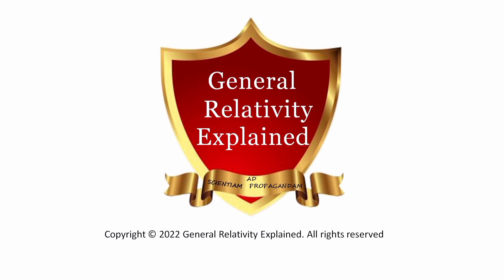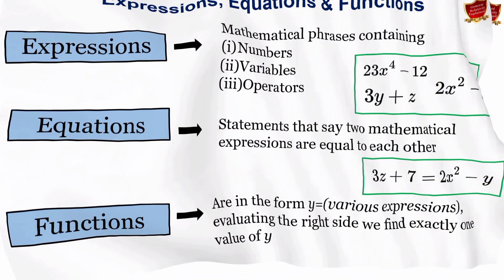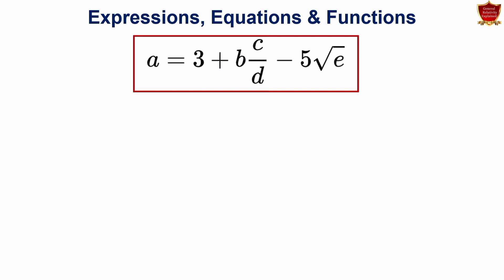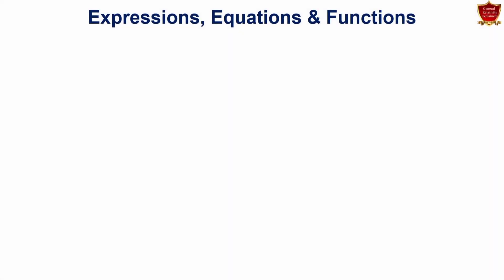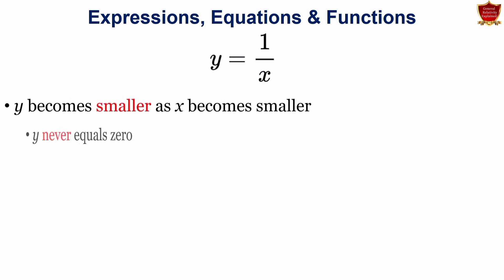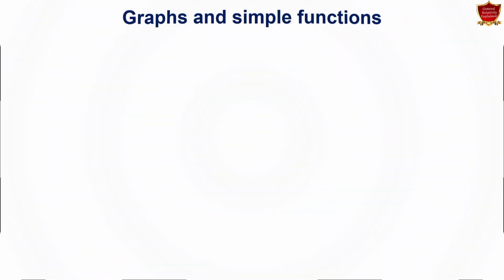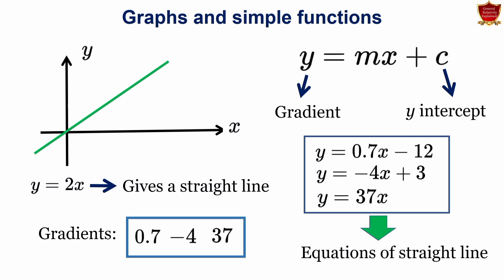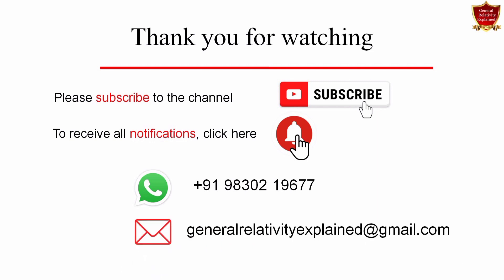Expression in math | What is equation in maths | Function math | What is a function in math class 11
In this video I have explained what is equation in maths. I have given simple examples of expression in math, function in math. This is the first lesson on building the basics of the mathematics on which the advanced and complex mathematics of General relativity will be built in future. This lesson is the foundation on the future mathematical lessons.

Welcome to General relativity explained.

This channel is dedicated for teaching Einstein's General Theory of Relativity. In this channel you will come to know everything about General relativity, its mathematics, online resources, books, pdf documents, YouTube lectures and  other resources. For those you are starting to learn relativity, this channel will be extremely useful as well as for those who are already in their graduate and post graduate studies.

Best wishes for your endeavor in this wonderful journey.

(i) To educate and inspire in learning Einstein's General Theory of Relativity.
(ii) Provide a complete understanding on Relativity and its mathematics
(iii) To guide and enable a lucid understanding of General Relativity and its complex mathematics

What will you learn from this channel?

(a) Einstein's General theory of relativity.
(b) All the mathematics of relativity.
(c) Tensor calculus, differential geometry, vectors, curvature tensors and everything related to the subject
(d) History of development of scientific thoughts
(e) An intuitive and mathematical understanding of General relativity

About Me
My name is Shounak. I teach in a college. My subject of specializations are General theory of relativity, tensor calculus, differential geometry, quantum mechanics and topology. I play piano, write poems and I am a translator. I also teach communicative English.